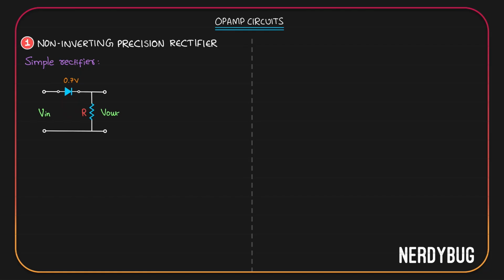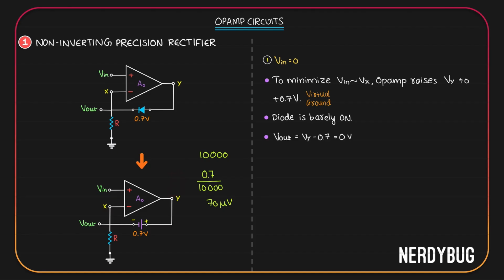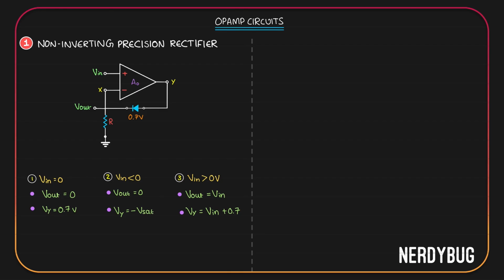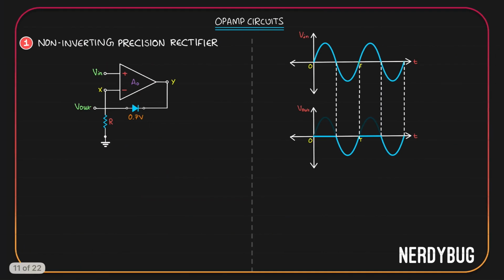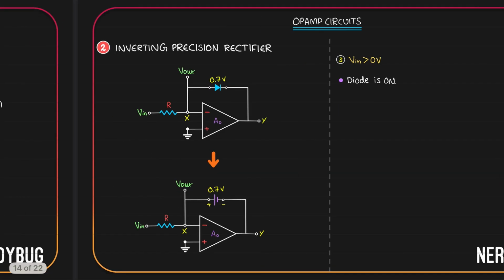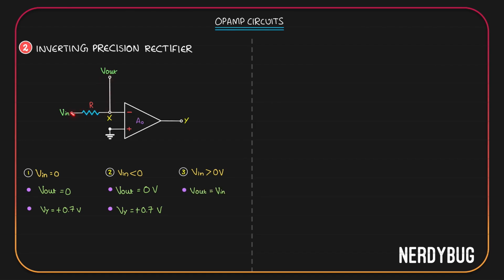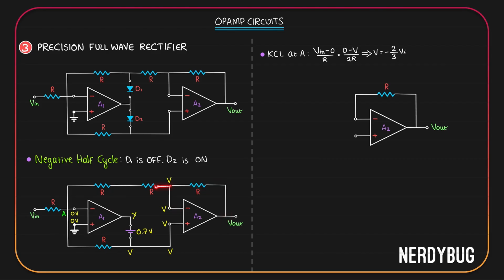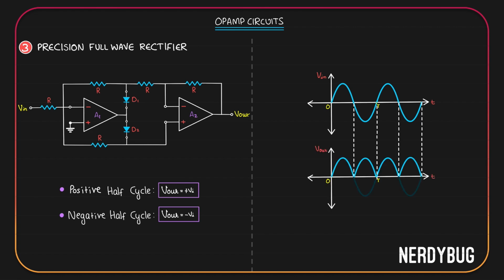Opamp Applications: Precision Rectifiers | Analog Circuits | NerdyBug | 2025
In this video, we explore Precision Rectifiers, focusing on how op-amps help us overcome the limitations of ordinary diodes. We’ll cover essential aspects such as inverting and non-inverting precision half-wave rectifiers, along with advanced topics like full-wave precision rectifiers and how feedback shapes their behavior. Through clean circuit walkthroughs and example signals, you’ll gain a clear understanding of how to make rectifiers work accurately even for tiny voltages

📅 Chapters:
00:00:00 Introduction
00:00:18 Non Inverting Precision Wave Rectifier
00:18:19 Inverting Precision Half Wave Rectifier
00:29:43 Precision Full Wave Rectifier